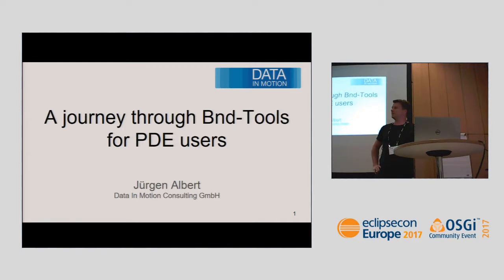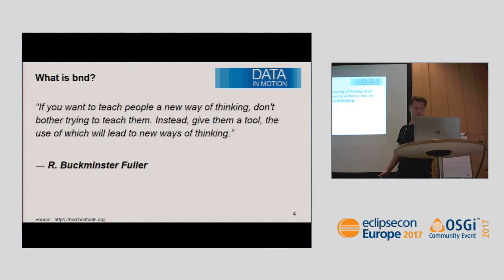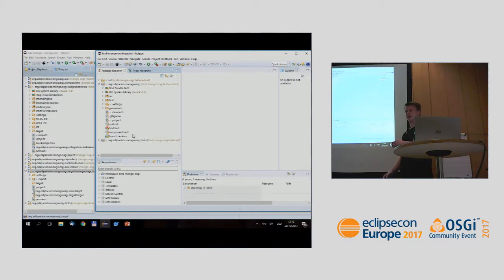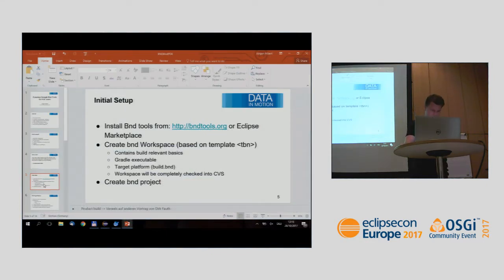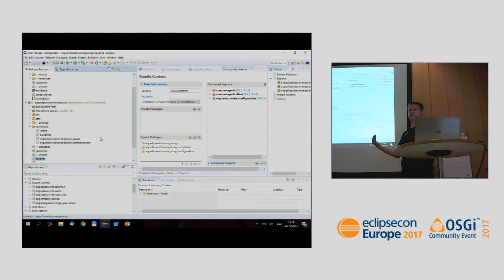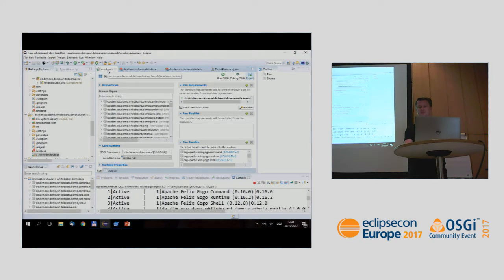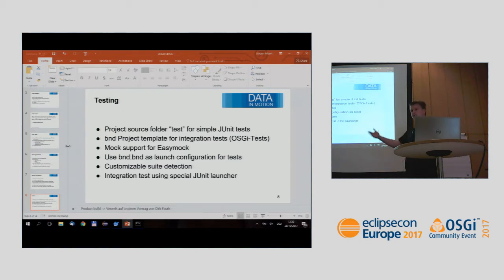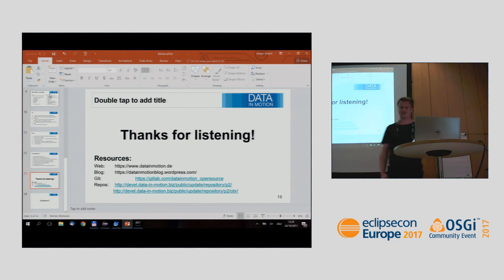A journey through Bndtools for PDE users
You may know the story: you develop OSGi applications with PDE and you are willing to give Bnd a try, but you can't find access to the different concepts they are using. The reasons to change, can be plenty and the hazards on the way as well. Here you will get a quick view in the world of Bnd with dos and don'ts and an idea on how to migrate your project.

Speaker(s):
Jürgen Albert (Data In Motion Consulting GmbH)